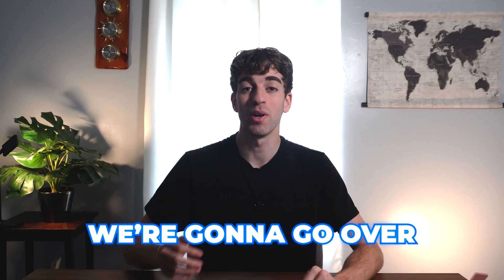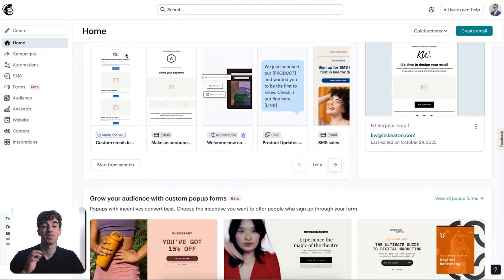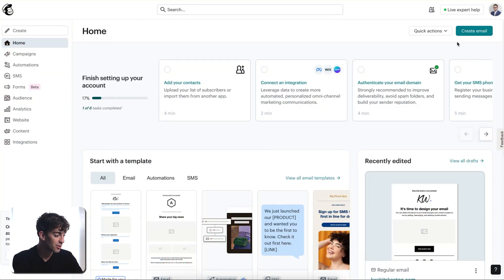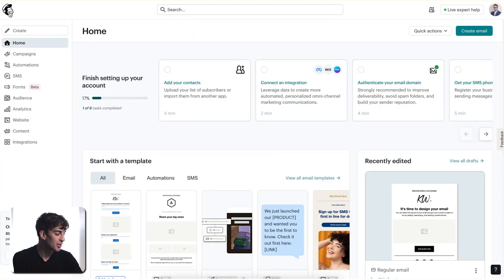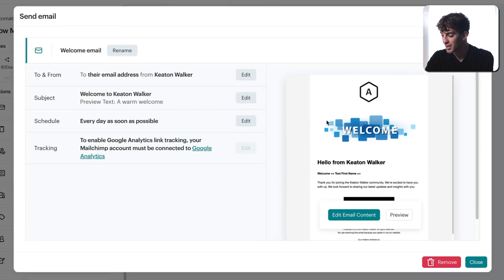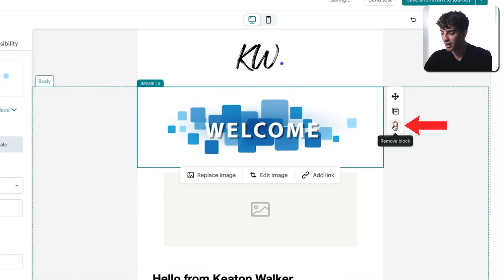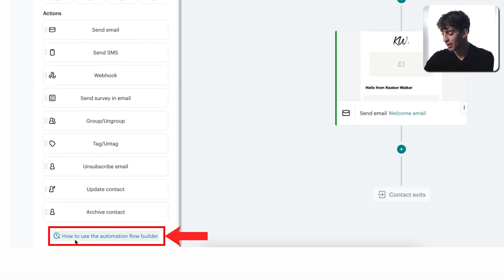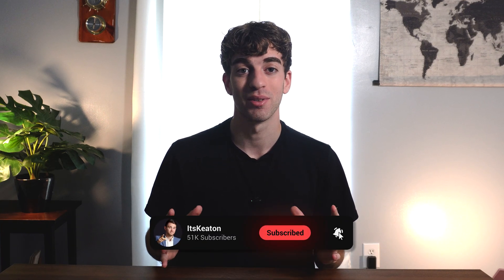Mailchimp Tutorial for Beginners 2025 | Full Step-by-Step Guide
1) Check your Spam Folder

If you’ve ever wanted a simple, beginner-friendly way to start email marketing without getting overwhelmed, this video walks you through Mailchimp step-by-step. Ben breaks down what the platform actually does, how the dashboard works, and the exact setup you need before sending your first email. You’ll see how to add contacts, authenticate your domain so your emails hit the inbox, and build a clean welcome-email automation that fires the moment someone joins your list. He also shows how to customize templates, use the drag-and-drop editor, and set triggers inside the automation builder so your follow-up runs hands-free.

By the end, you’ll have a complete understanding of how to use Mailchimp for newsletters, automations, signup forms, and basic marketing workflows—without touching code or dealing with anything complicated. And if you ever outgrow Mailchimp and want a single platform that can handle email, SMS, funnels, CRM, automations, and AI all in one, Ben shows why GoHighLevel might be the next step. This walkthrough gives you everything you need to get started today.

00:00-What is MailChimp?
01:01-Menu Walkthrough
01:57-Pre-Setup
02:54-Creating Email
03:34-Automations
06:33-Additional Features